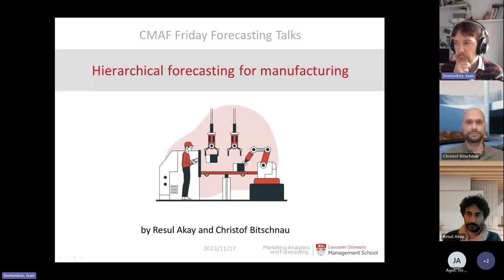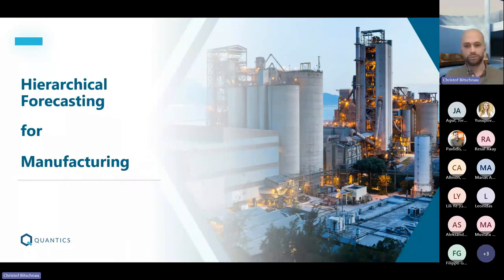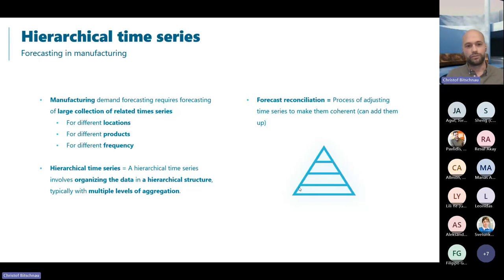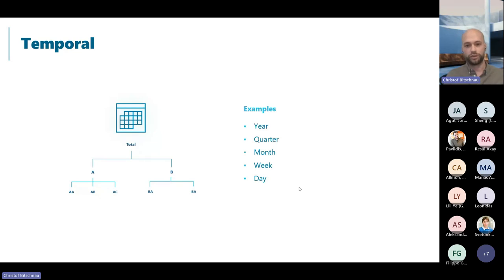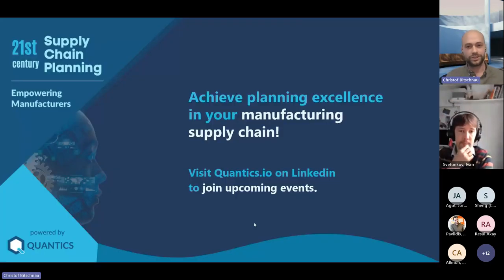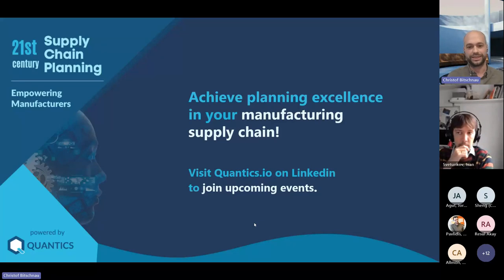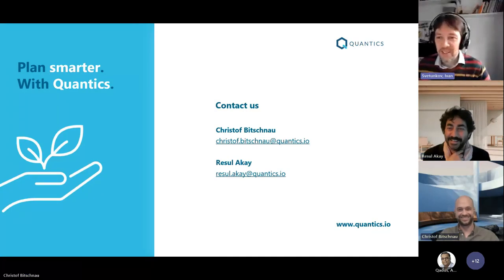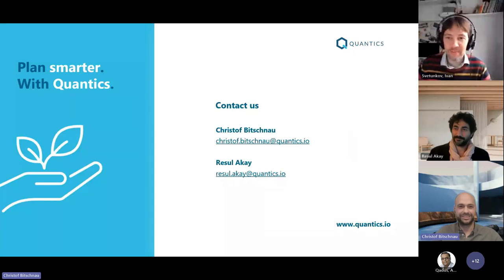CMAF FFT: Hierarchical forecasting for manufacturing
This is the second webinar in the Season 4 of "Friday Forecasting Talks", hosted by the Centre for Marketing Analytics and Forecasting of Lancaster University, UK.

00:00 - Introduction
02:30 - Start of the presentation
04:33 - Demand Forecasting & Planning in Manufacturing
15:27 - Hierarchical Time Series & Aggregation Levels
18:24 - Forecasting Types & Approaches
27:15 - Q&A

The abstract: Forecasting demand for manufacturing companies can be very challenging. Especially, for manufacturing companies with B2B clients and when a high level of detail for forecasts is required. Quantics.io is an innovative provider of best-of-breed demand forecasting and supply chain planning solutions for manufacturing companies. In this presentation Christof Bitschnau (CEO) and Resul Akay (CDS) will explain how Quantics.io leverages hierarchical forecasting to predict sales more accurately and improve collaboration in demand planning.

Speakers: Resul Akay and Christof Bitschnau